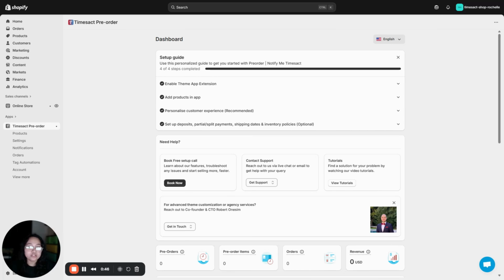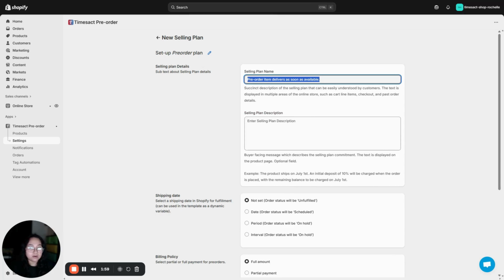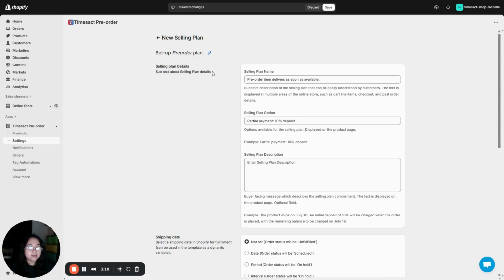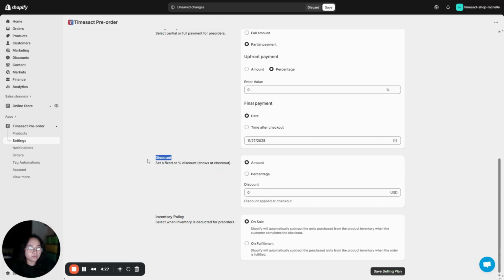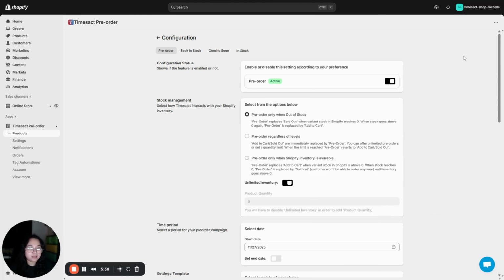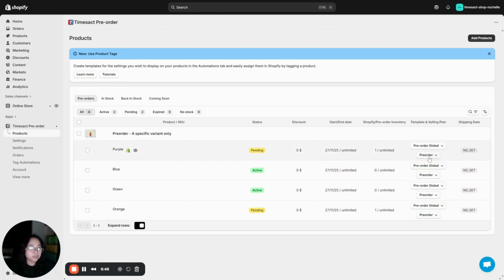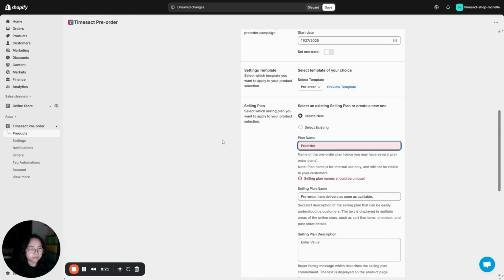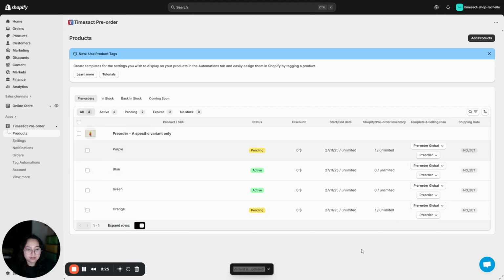What is a Selling Plan and how does it help your Shopify Store?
Welcome to the official Timesact YouTube channel - your go-to resource for unlocking the full power of preorders, back-in-stock alerts, waitlists, and more on your Shopify store.

🎥 In this video:
Learn what a Selling Plan is and how it can help your preorder strategy on your Shopify store.

💡 Timesact helps you:
• Keep selling even when products are sold out
• Build hype before launch with Preorders
• Capture demand with Back-in-Stock notifications
• Avoid overselling with easy stock control
• Grow customer trust and retention

🛍 Built 100% for Shopify. No code needed.